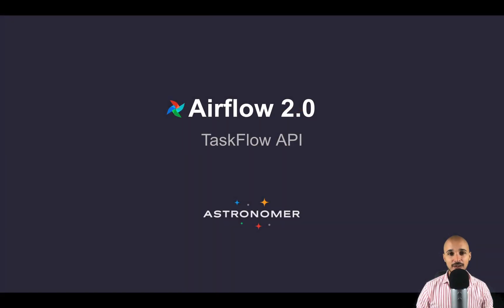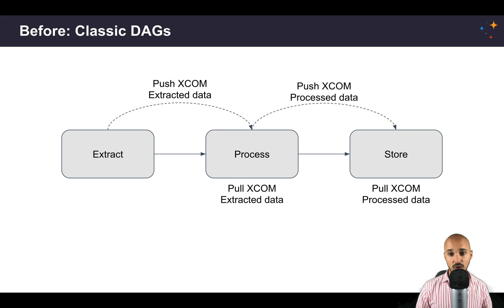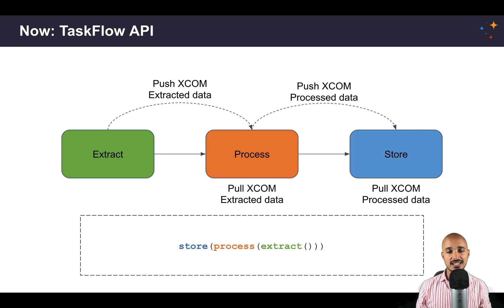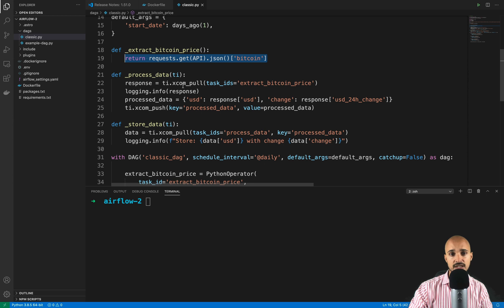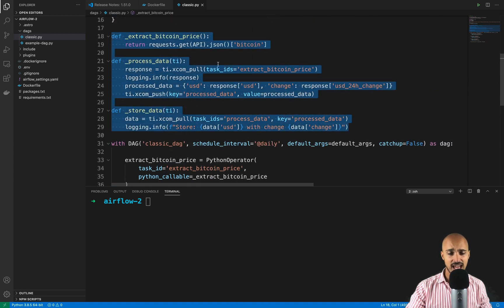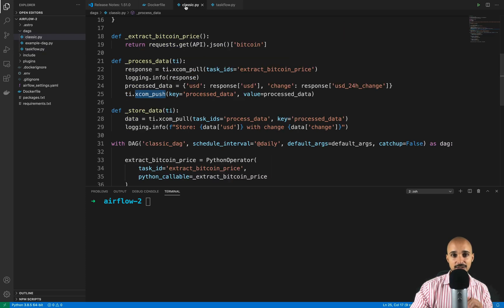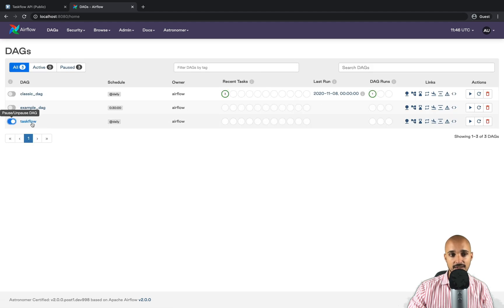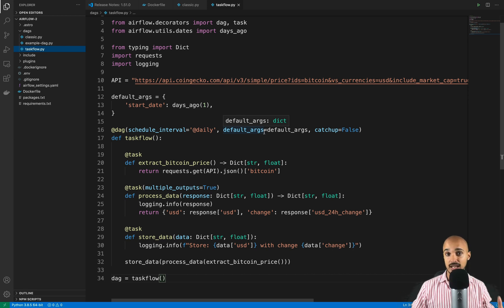Airflow 2.0 Series - TaskFlow API - PART 4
Welcome in Airflow 2.0 series!

My name is Marc Lamberti, head of customer training at Astronomer. As you know, creating DAGs in Airlfow is time consuming. Even more when you manipulate XCOMs as you need to explicitly call xcom_pull and xcom_push. Wouldn't be nice to have a faster and easier way to create DAGs? Here is the TaskFlow API! Let's discover this!

Content:
00:00 - Introduction
01:07 - How was it before (in Airflow 1.10.X)
02:22 - Introduction to the TaskFlow API
03:42 - Set up and run Airflow 2.0 with the Astro CLI
04:55 - Creating a DAG, the classic way
07:09 - Creating a DAG with the TaskFlow API, the new way
09:21 - Running the DAGs in Airflow 2.0
11:32 - What you've learned